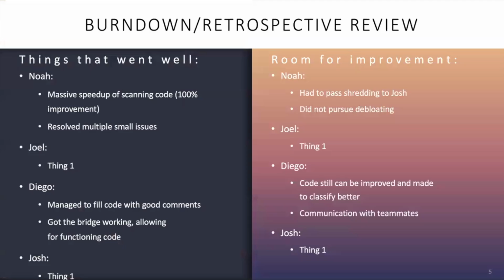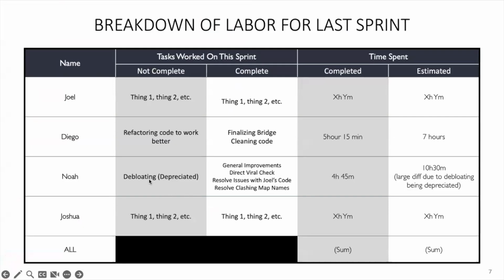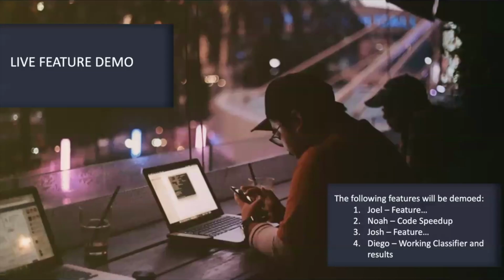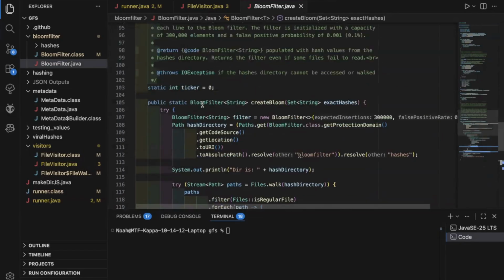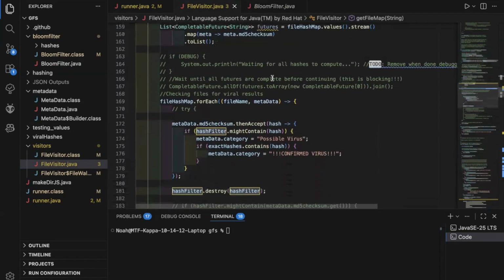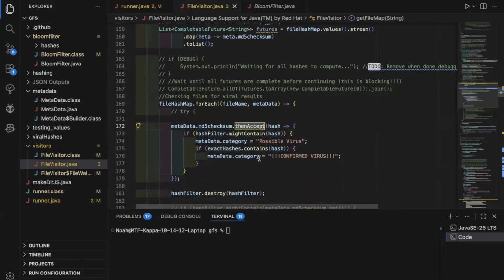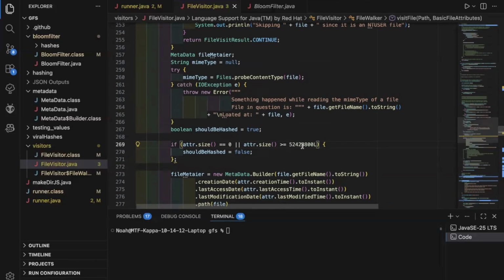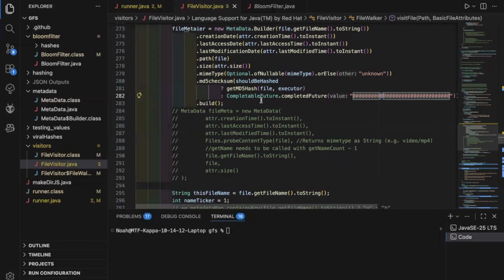Noah Lee Sprint 3 Review - EGR402 Capstone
Personal presentation for work done in EGR402 across Sprint 3